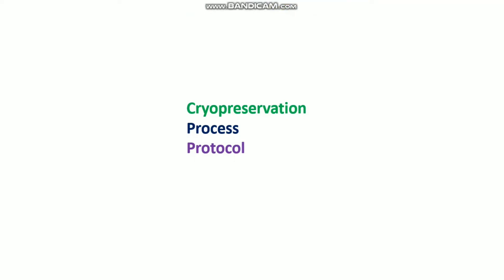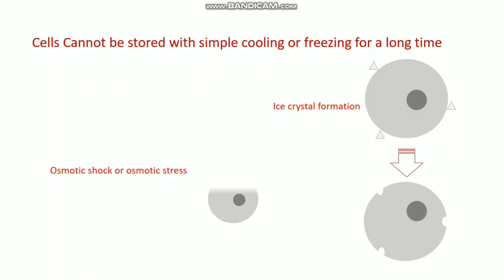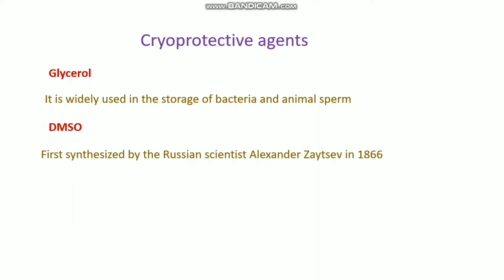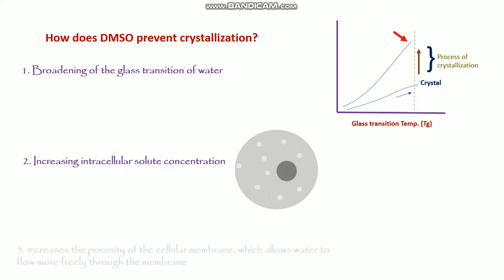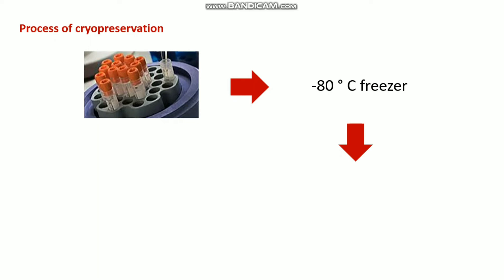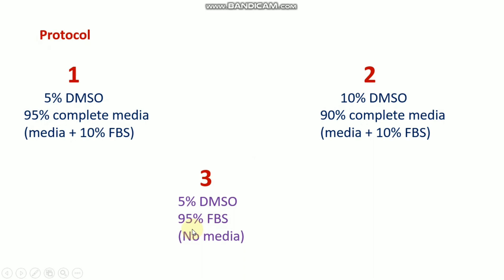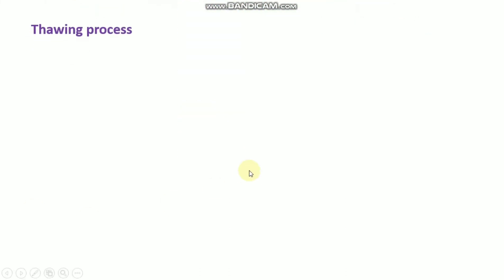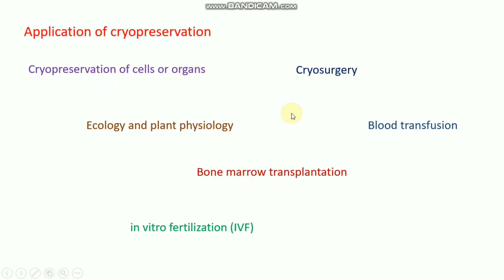Cryopreservation ll process and protocol for cryopreservation ll Xgene and proteinX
Here I explained about cryopreservation, additionally process and protocol for cryopreservation